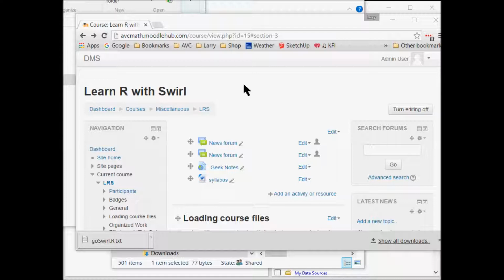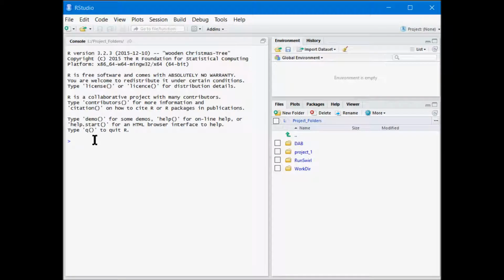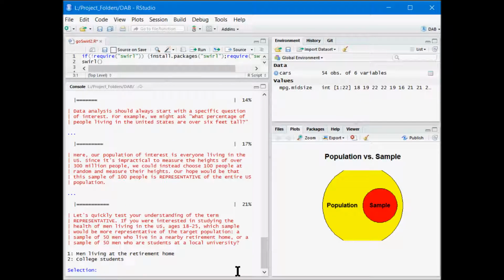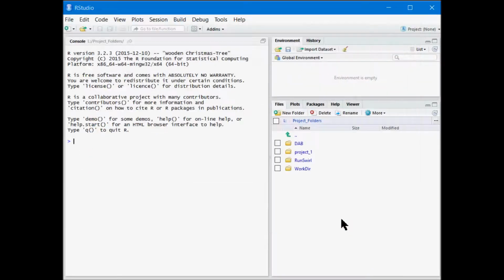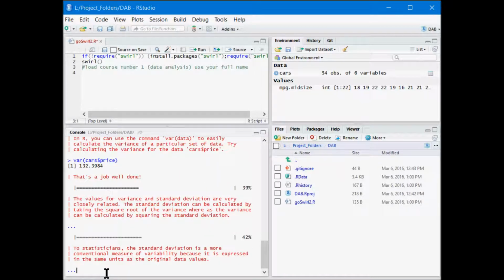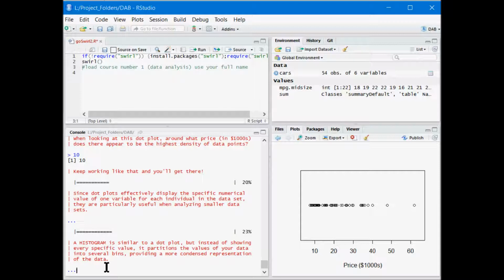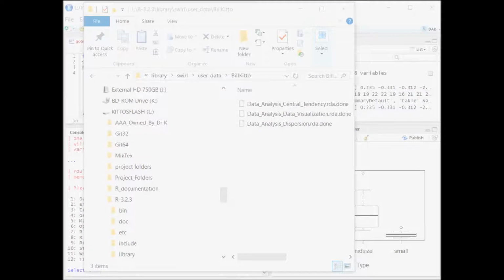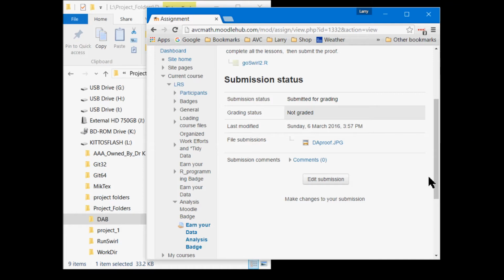Swirl in Moodle